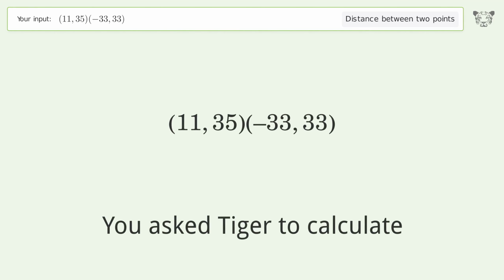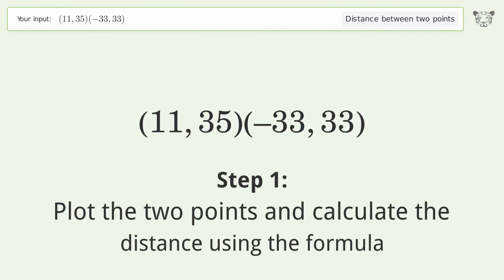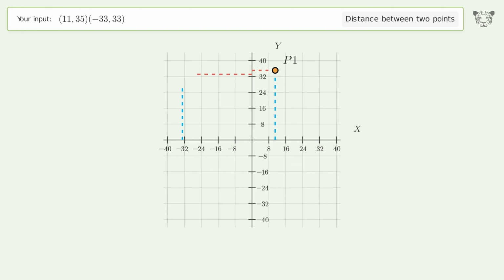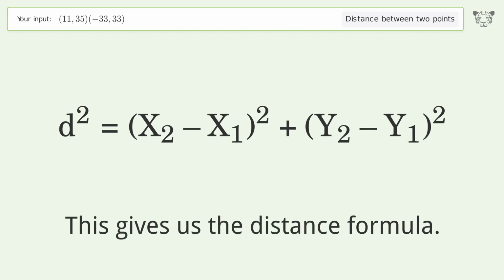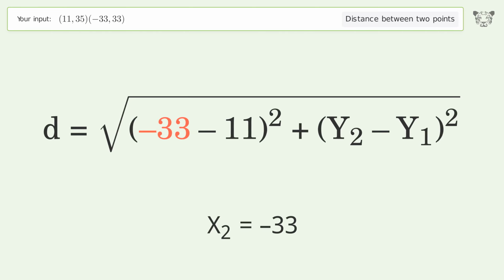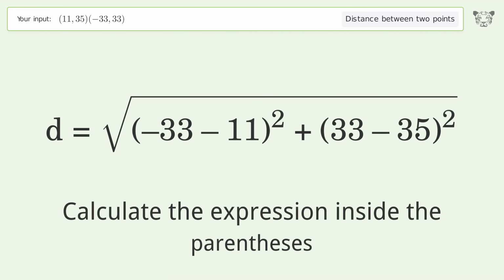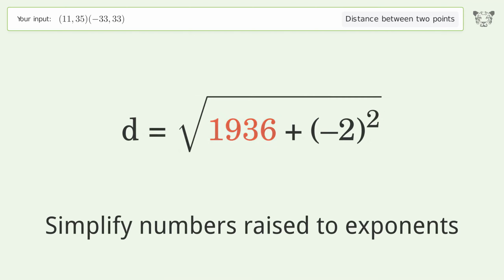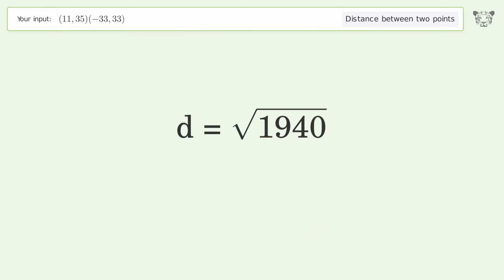Find the distance between two points p1 (11,35) and p2 (-33,33): Step-by-Step Video Solution